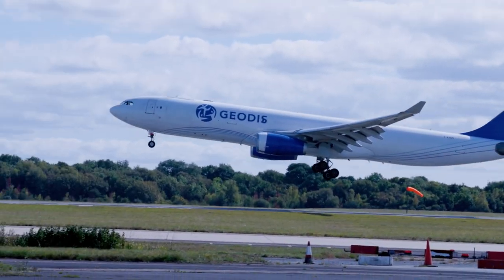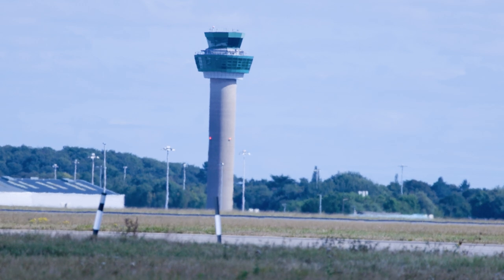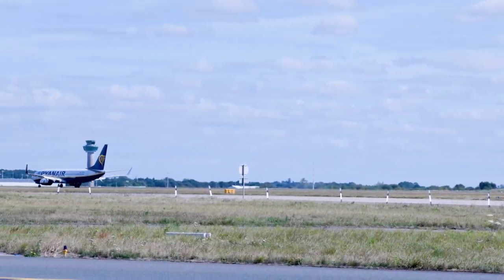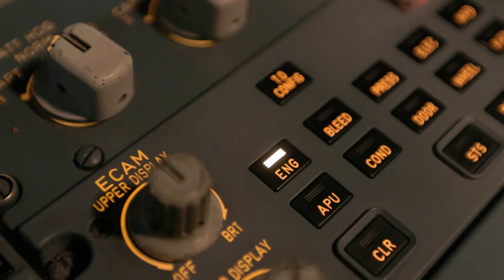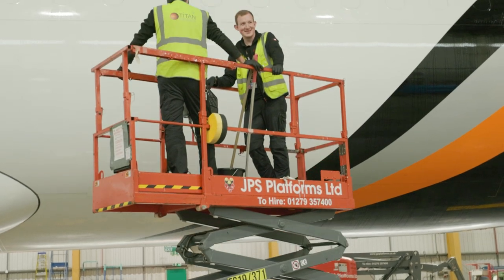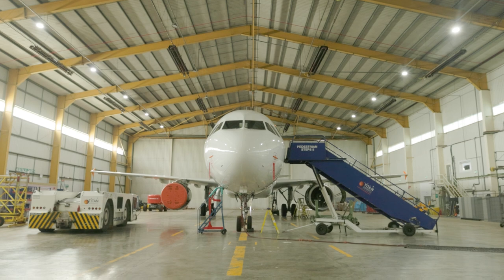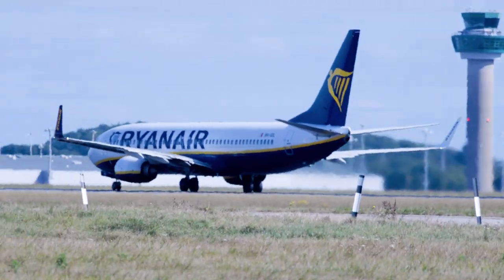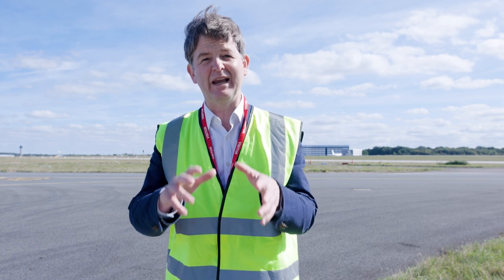Aviation can achieve Net-Zero by 2050 if immediate action is taken